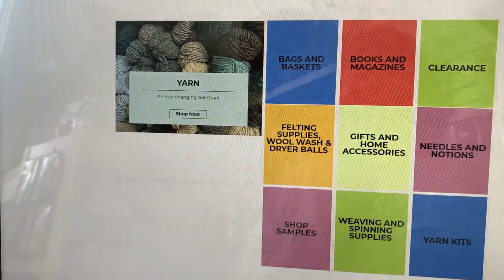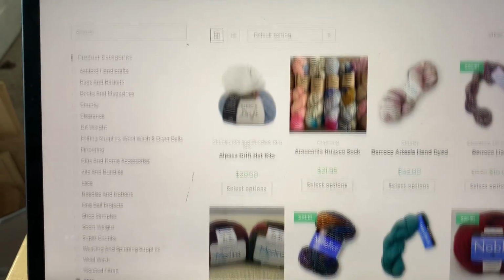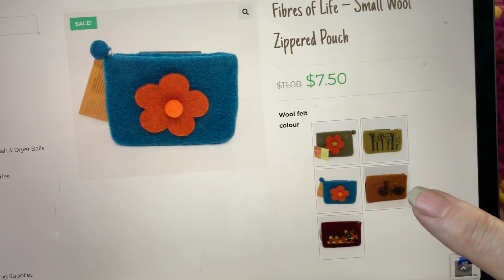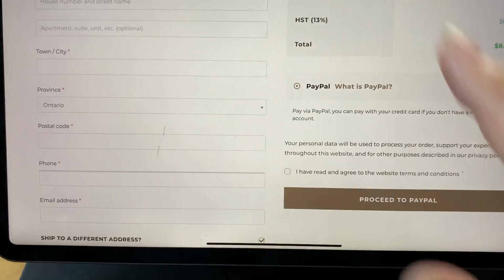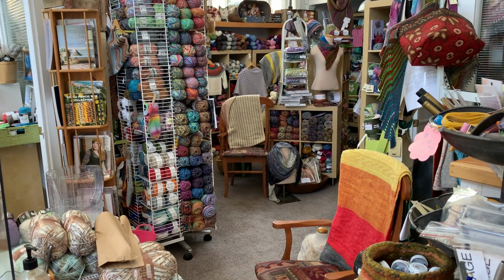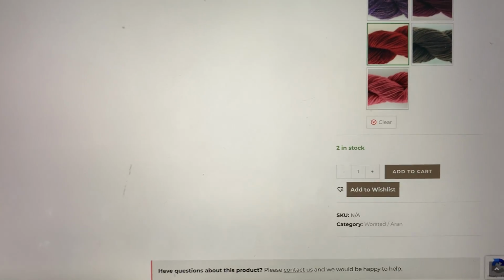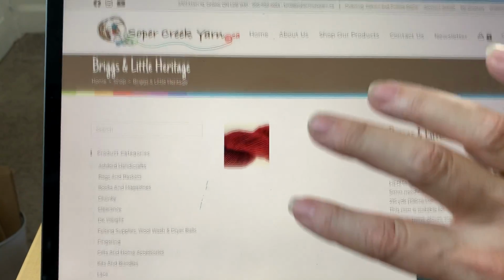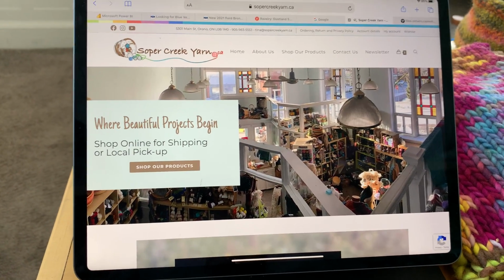How to Shop with us Online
We're back on our video tutorial this month showing you some easy ways to shop with us online at Soper Creek Yarn. It's easy to search your items with the search feature or on the main categories, and find what you're looking for, and things that you weren't looking for as well!
We have much of our inventory online on the website, but not all, so if it's easier for you, please do give us a call and we can check what's in stock. We're happy to help you shop however you prefer to have you on your way with your project as soon as possible!